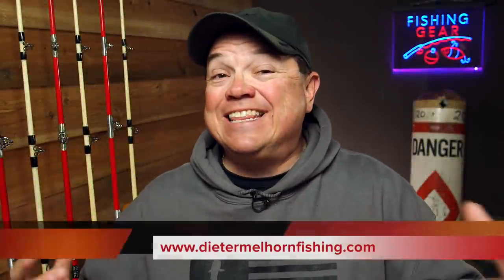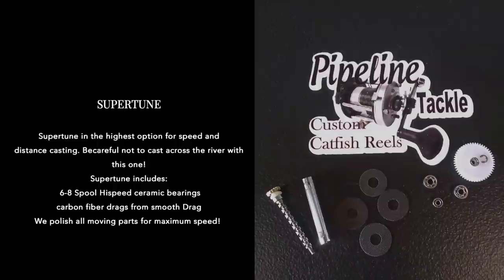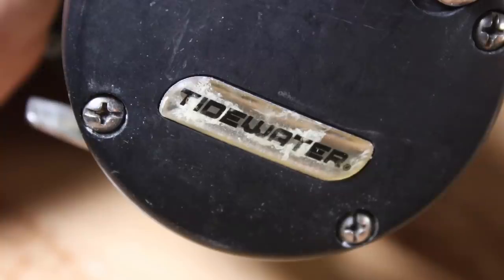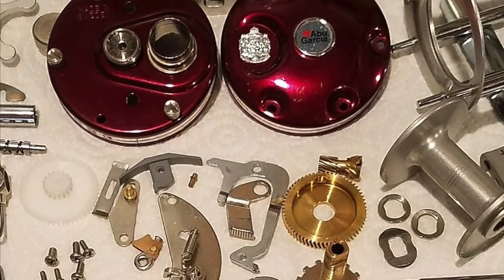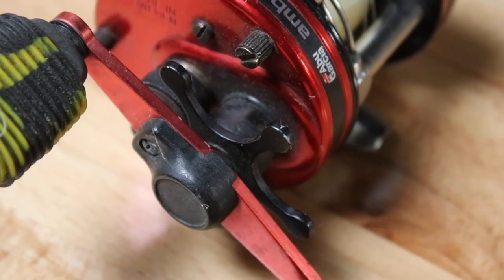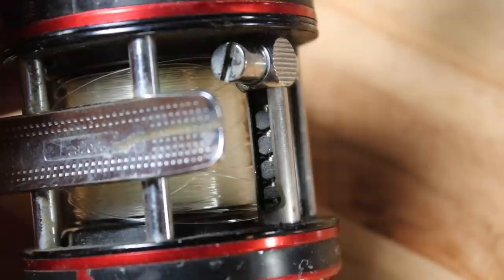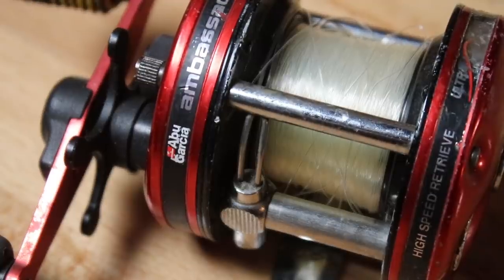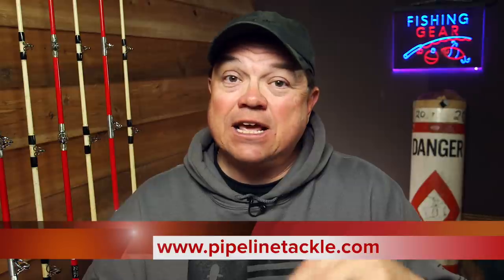Baitcasting Reel Repair Tips from the Pros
Catfish reels.  In this video we talk about everything you need to know about catfish reel repair, maintenance and selection when buying a used Abu Garcia catfish reel.  Abu Garcia reels are some of the favorite catfish reels on the market, and the folks at Pipeline Tackle are experts at repairing, cleaning and modifying these fish catching machines.  I interview the owners or Pipeline Tackle and they give some great tips on repairing Abu Garcia reels, selecting a used Abu Garcia reel, and DIY maintenance for Abu Garcia reels.  If you fish for catfish, an Abu Garcia reel is one of the best catfish reels made.  One of the questions I get all the time is who works on Abu Garcia reels, especially the Abu Garca 6500 and 5000 reels.

If you have a reel you need cleaned or repaired contact PIPELINE TACKLE here by visiting their